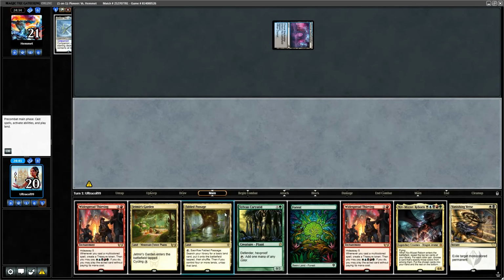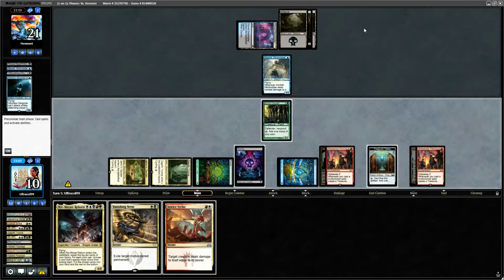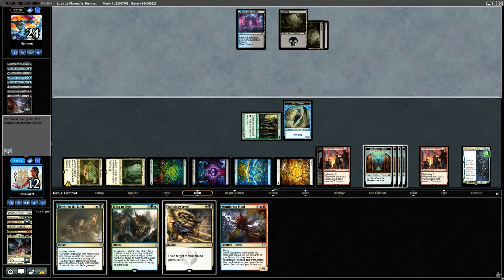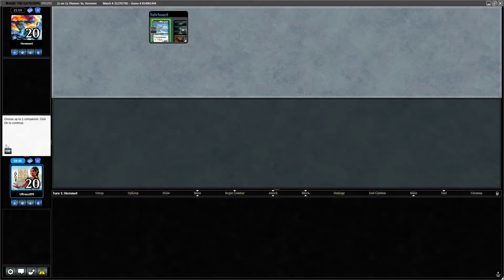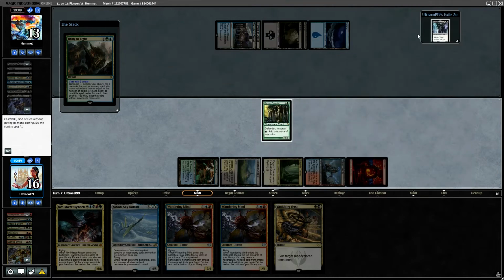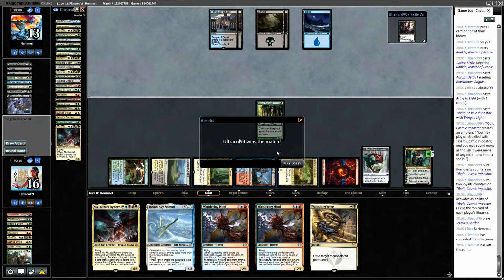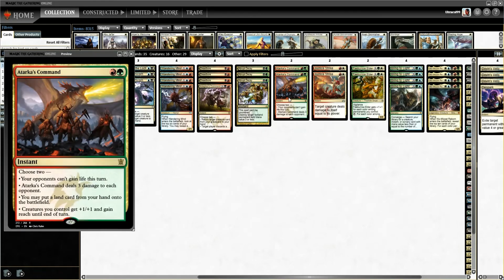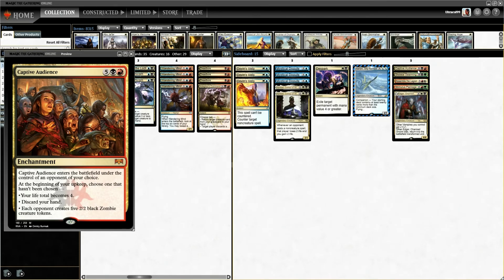Niv to Light Pioneer VS Dimir Rouges (More Wishes)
Wishing on a Raven
Game then tech